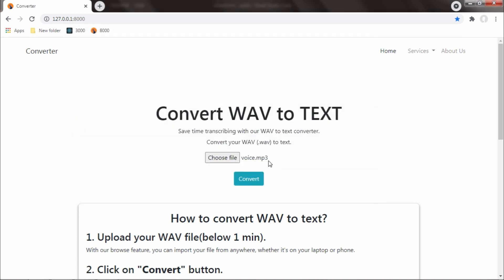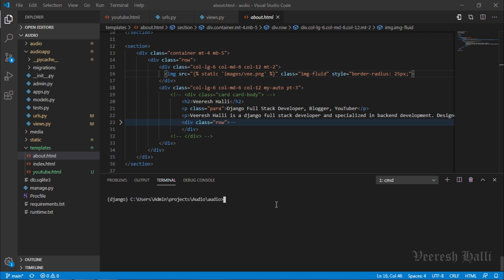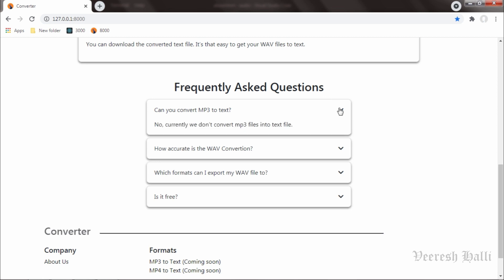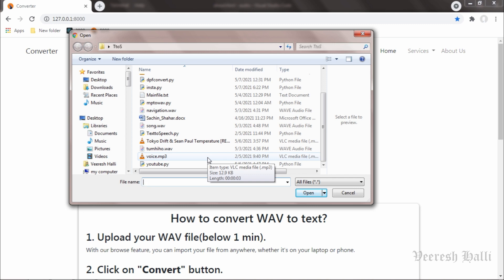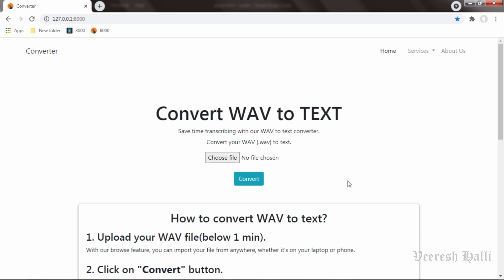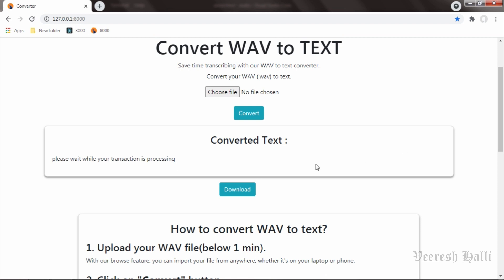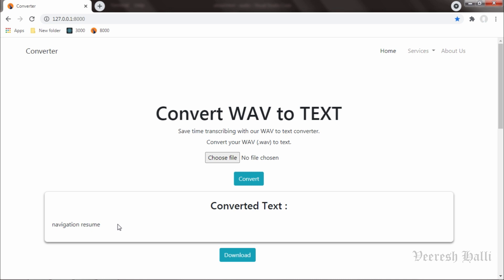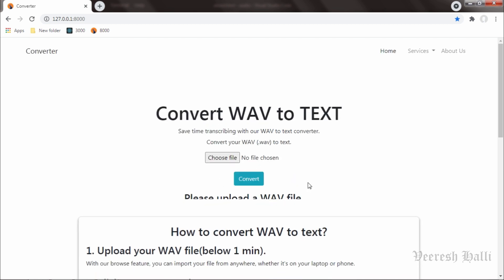Voice to Text Django | Django Web Framework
Hey There,

This is Veeresh Halli and in this video I have shown about my project Converter. This video covers the followings :

1. voice to text
2. voice to text converter
3. voice to text web app
4. voice to text python
5. voice to text using python
6. voice to text using django
7. django voice to text
8. voice to text django
9. wav to text django
10. django wav to text
11. wav to text using django

Converter web application developed using Django as a back-end web framework. HTML, CSS, Bootstrap and JavaScript as front-end.

Converter web app functionalities :

a. Converts wav file to txt file
b. Allows user to download the converted file
c. Detects the uploaded file extension and if not the wav file, prompts the client to upload .wav extension files.

Your feedback will be appreciated 😀